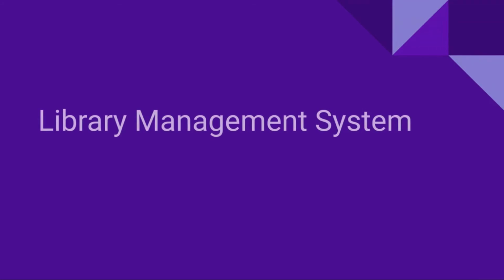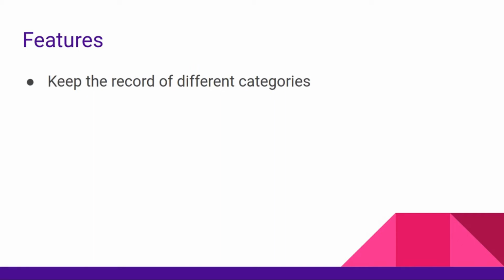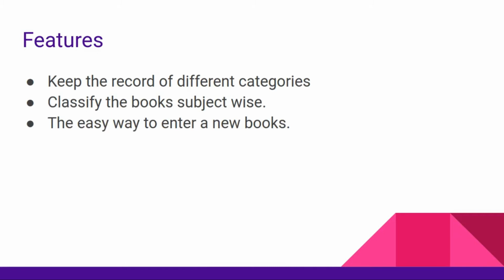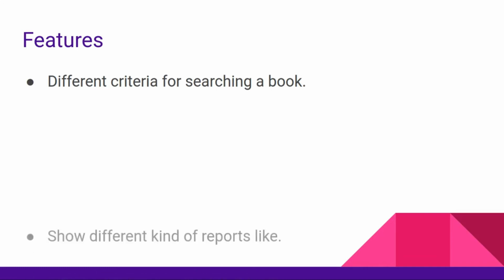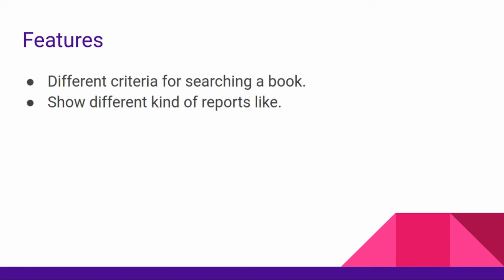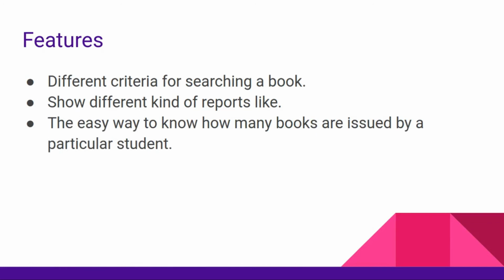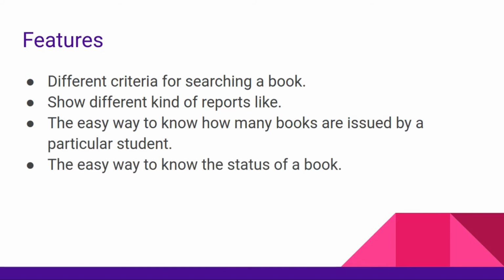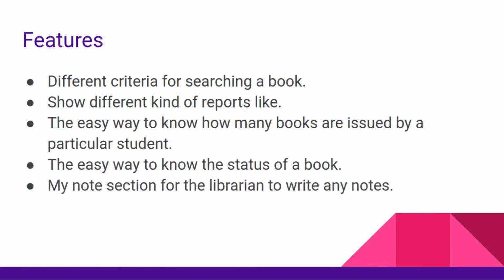NodeJS Library Management System - #01 Introduction & Features Discussion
In this video series, we are going to see how to build a real-time application using NodeJS, ExpressJS, MongoDB & Bootstrap. This is an introductory video where I discussed features, tech stack of the application. In the next video, I will setup the environment to get started with.